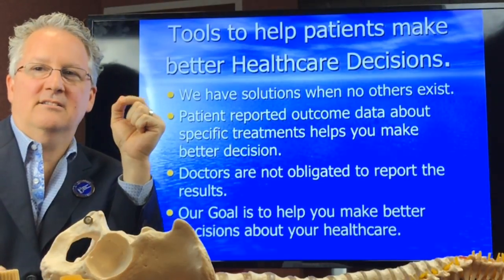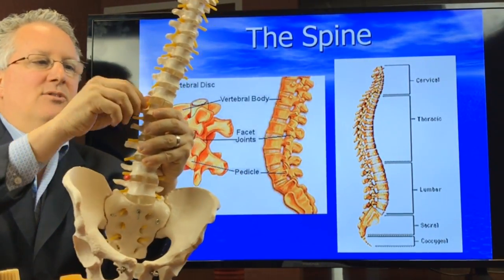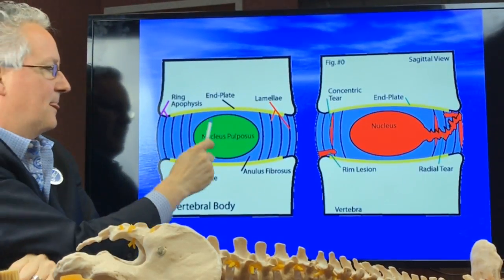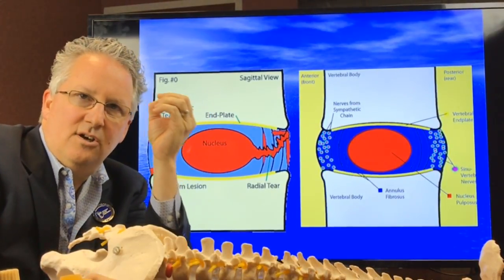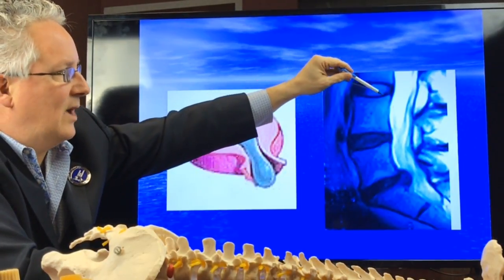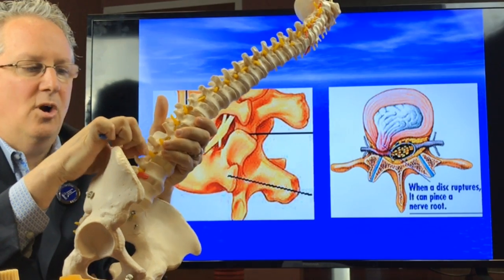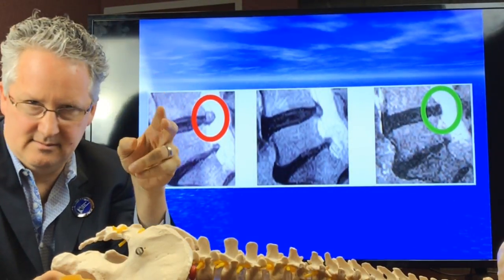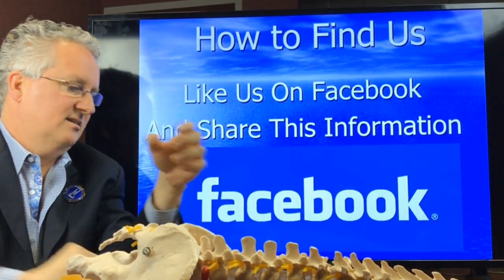What is a Herniated Disc and What are the Symptoms?